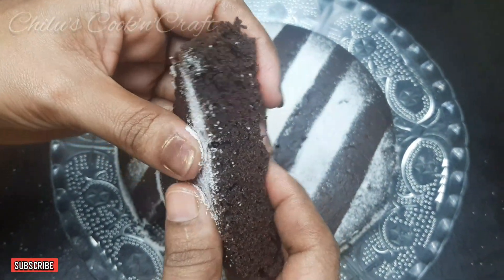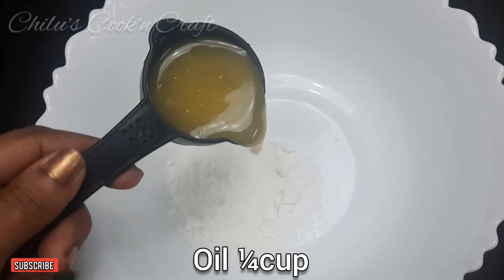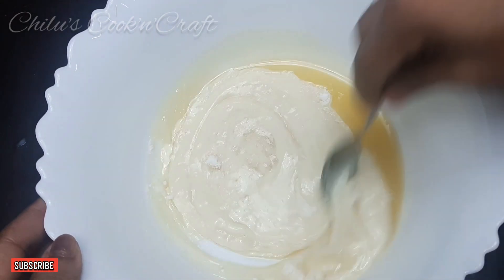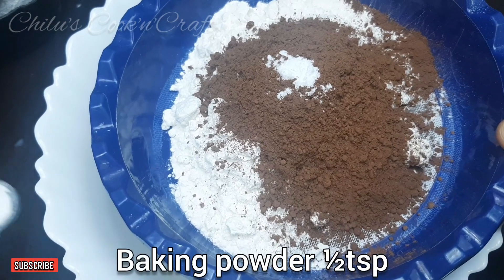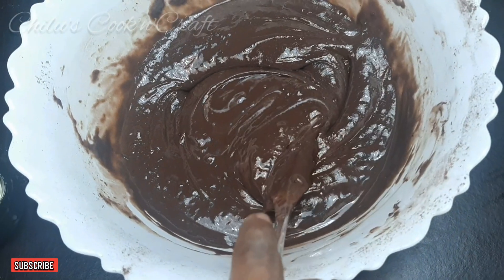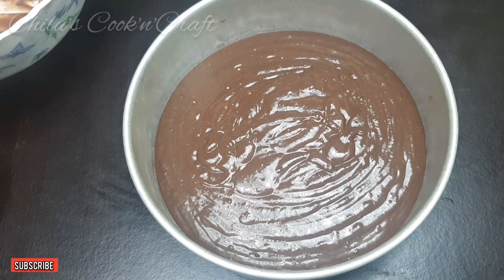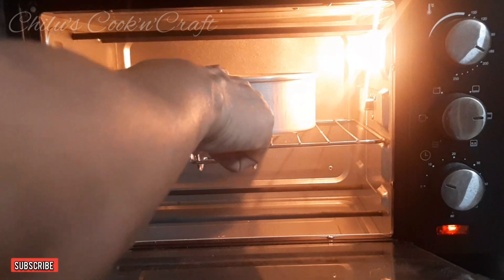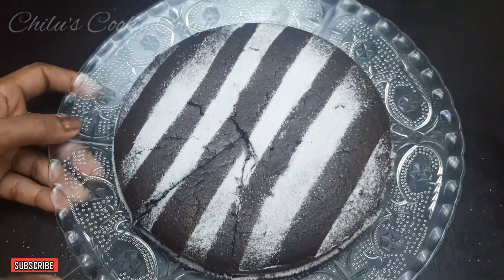Chocolate Sponge Cake by using condensed milk |chocolate cake recipe in malayalam|4 mani palaharam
AGARO OTG OVEN MARVEL 19LITRE(affordable price)

condensed milk
condensed milk recipe
condensed milk recipe in malayalam
chocolate cake in malayalam
chocolate cake
ganache recipe
chocolate cake recipe malayalam
chocolate cake recipes malayalam
chocolate cake recipes in malayalam
how to make chocolate cake
how to make chocolate base cake
chocolate base cake recipe
chocolate base cake in malayalam
chocolate cake recipe without oven
chocolate truffle cake
 Query Solved
4 mani palaharam
4 mani palaharam in malayalam
4 mani palaharangal malayalam
4 mani recipe malayalam
4 mani palaharam recipes in malayalam
evening snacks recipe
evening snack recipe in malayalam
evening snacks in malayalam
evening palaharangal in malayalam
evening palaharam malayalam
evening palaharangal
evening palaharam
evening snack without egg
evening 4 mani recipe malayalam
nalumani palaharam
nalumani palaharangal
nalumani palaharam malayalam
nalumani snacks in malayalam
nalumani snacks
palaharam recipe in malayalam
palaharam malayalam
palaharangal malayalam
palaharangal malayalam recipe
palaharangal recipe
palaharangal undakkunna vidham malayalam
4 mani palaharam simple
4 mani palaharam malayalam simple
gothambu podi recipes malayalam
atta recipes malayalam
5 minute snack recipes
5 minute snack recipes malayalam
5 minute snack recipe without potato
5 minute palaharam
5 minute nalumani palaharam
5 minute 4 mani palaharam
easy tea time snacks
snack
snacks
easy snacks recipe
evening snacks
4 mani പലഹാരം
4 മണി പലഹാരം
easy 4 mani palaharam malayalam
kids special snacks
evening snacks indian
gothambu podi sweet recipes in malayalam
gothambu podi sweet recipes
sweet snacks in malayalam
sweet 4 mani palaharam
sweet 4 mani palaharangal malayalam
4 mani sweet recipe malayalam
sweet nalumani palaharam
sweet nalumani palaharangal in malayalam
sweet evening snacks in malayalam
sweet evening snacks recipe
evening sweet snacks with milk
4 mani palaharam wiht milk
evening snacks recipe with milk
easy evening snacks recipe with milk
evening snacks recipe in 2 minutes
10 minute evening snack recipe
easy recipes
how to make easy snacks
how to make easy recipe
5 minutes recipe
SIMPLE EVENING SNACKS
EVENING SNACKS RECIPES
chaya kadi in malayalam
chaya kadikal malayalam
chaya kadi recipe in malayalam simple
chaya kadi recipe
tea time snacks recipe malayalam
tea time recipe malayalam
tea time recipes at home
tea time snacks malayalam
chayakadi
chaya kadi recipe in malayalam
chaya kadi recipe
chaya palaharam malayalam
chaya palaharangal
chaya palaharam
chaya palaharangal malayalam
chayakkada palaharam
chocolate cake recipe with condensed milk
how to make chocolate cake with condensed milk
condensed milk cale recipe
chocolate base cake recipe with condensed milk in malayalam